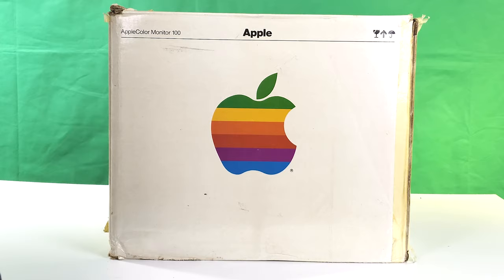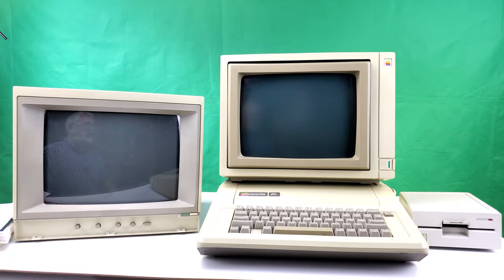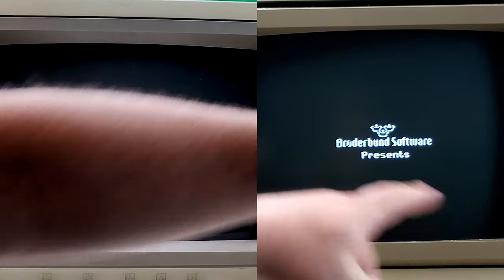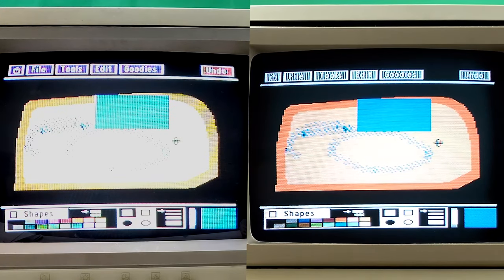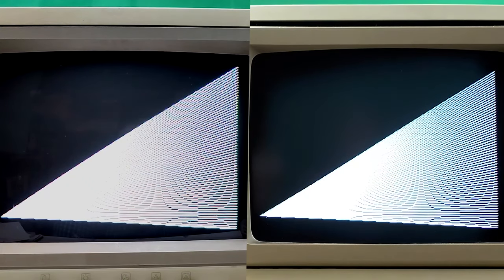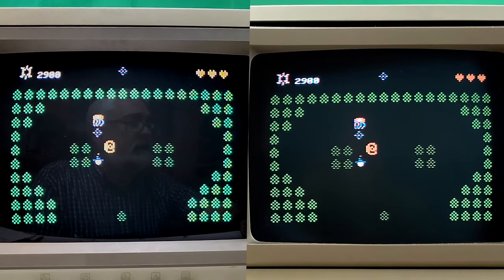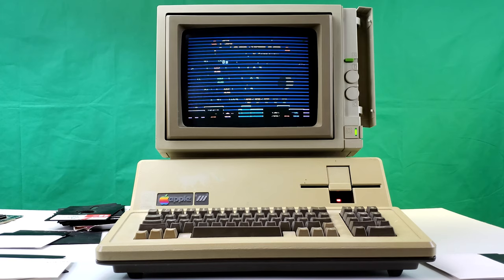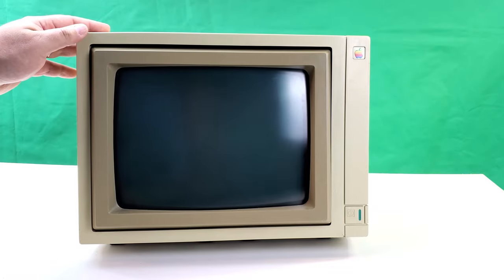Applecolor Monitor 100 | 8BitBites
In 1984 Apple released a 16 color RGB monitor for both the Apple IIe and the Apple /// computers.  This monitor, dubbed the Applecolor Monitor 100, was to improve the visual experience for Apple users by reducing the 'colour bleed' of the Apple II's composite graphics, as well as yielding more colors, up to 16 in total.  It was also offered as a color option for the Apple ///, a computer primarily aimed at the business market.

The monitor did not sell well and consequently today is a rare collector item.  This is a unit I acquired a few months ago and thought I would show off a bit, using both an Apple IIe *and* the considerably rarer Apple ///.   The video will do side-by-side comparisons of the IIe's composite and RGB enhanced graphics, and consider whether the Applecolor Monitor 100 was worth the nearly $900 upgrade cost.